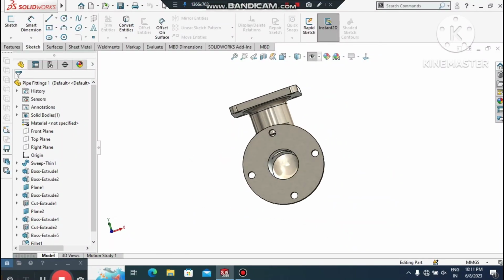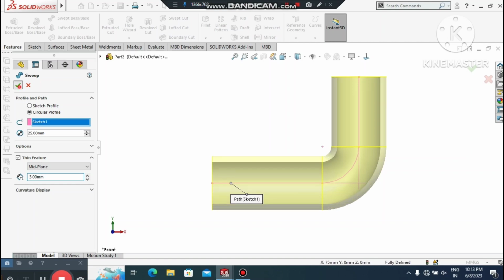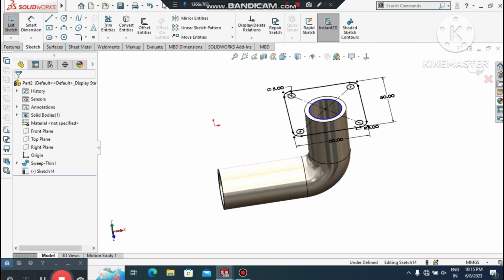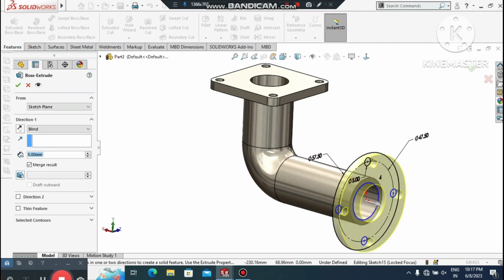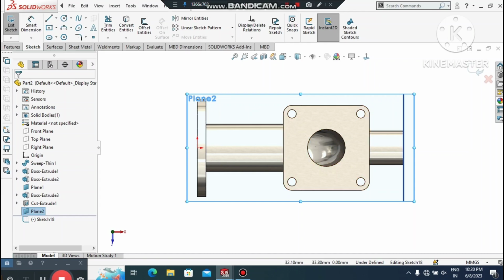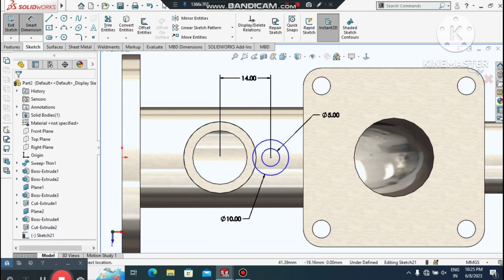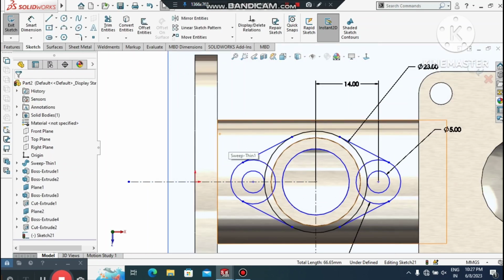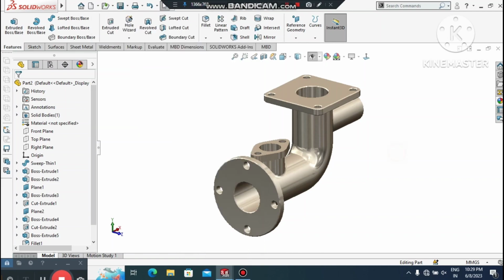Solidworks Tutorials | Advance Piping Design In Solidworks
In this tutorials I will show you how to design the pipe expansion valve in Solidworks and you learn so many features command like extrude boss base , Extrude cut , Flange command and so many more ...

If you have any problem you can ask me in comment box.

Piping design in solidwork,
pipe routing in solidwork,
Pipe flow simulation in solidwork,
How to create 3D pipe in solidwork,
Pipe fittings in solidwork,
Solidworks tutorial
Solidworks tutorial 2020
Solidworks pipe routing tutorials
Creating pipe automatically in solidwork,
Solidworks piping and routing ,
Solidworks pipe with 3D sketch
Pipe Design Series
Pipe Spool cutting
Introduction to Solidworks pipe Routing
Piping design
Design and assembly of pipe routing
Creating Routing and drawing of pipe
Design of T pipe